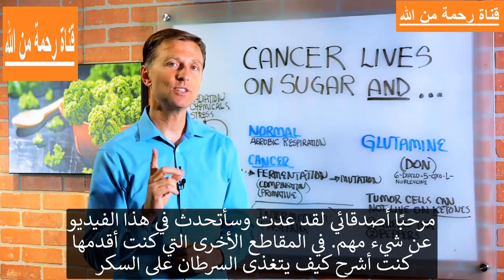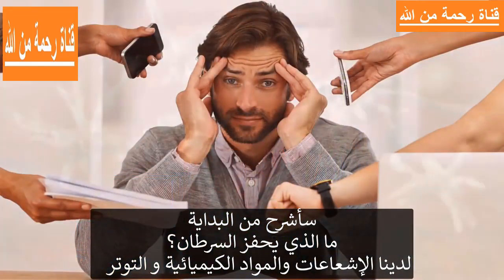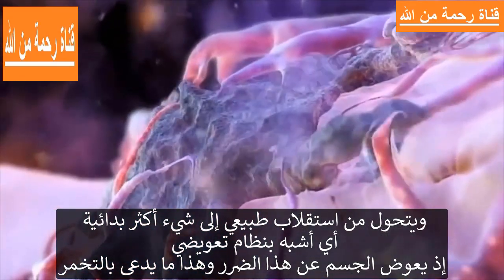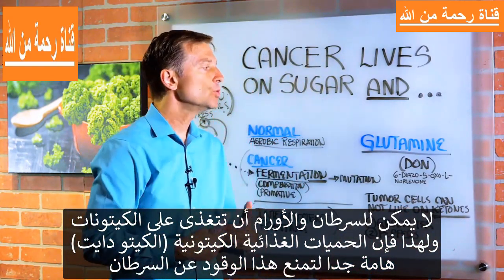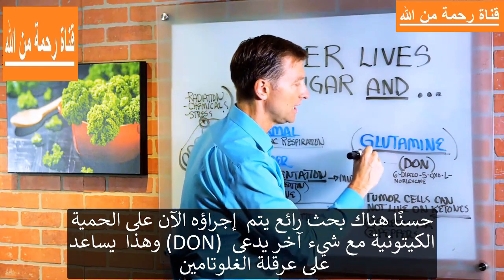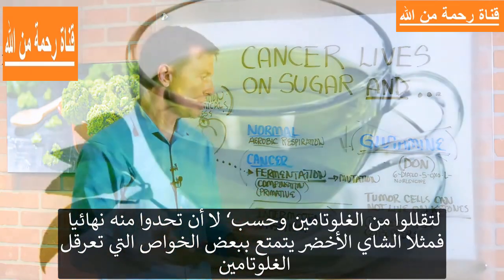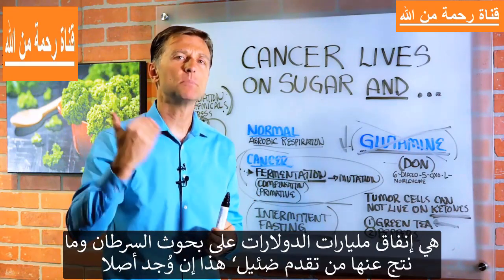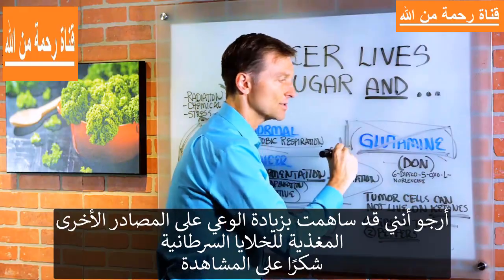حمية الكيتو دايت للقضاء على السرطان - دكتور بيرج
في هذا الفيديو يتحدث الدكتور بيرج عن نوعين مختلفين من الوقود يستخدمهما نوع معين من المرض. يؤدي الإشعاع والمواد الكيميائية والإجهاد إلى تلف الميتوكوندريا. الميتوكوندريا هي مصنع للطاقة ينتج بشكل أساسي كل الطاقة في الجسم. في محاولة للبقاء على قيد الحياة ، يتكيف الجسم مع عملية التمثيل الغذائي. يتم تكييف نظام التمثيل الغذائي بأكمله في الخلايا التي تنتقل من التمثيل الغذائي الطبيعي إلى شيء أكثر بدائية. التخمير (سكر التخمير) هو نوع تعويضي من الأشياء حيث يقوم الجسم بتعويض الضرر. يتحدث أيضًا عن المكان الذي يمكن أن تعيش فيه الخلايا أيضًا بخلاف السكر.

يمكن أن يعيش هذا المرض على:
• الجلوكوز
• الجلوتامين

النظام الغذائي الكيتون مهم للغاية لوقف تغذية هذه الخلايا التالفة. يمكن أن تعيش الخلايا الطبيعية في الكيتونات ولكن الخلايا السرطانية لا تستطيع ذلك.
DON هي مادة كيميائية يمكن أن تستهلكها لمنع الجلوتامين. يميل النظام الغذائي الكيتون و DON إلى تثبيط هذا الحمض الأميني لإكمال تدمير الخلايا.

كيفية تقليل الجلوتامين:
• شاي أخضر
• جميع أنواع الفلفل
• الصوم المتقطع

طرق المنع:
• تجنب الكيماويات
• الأكل الصحي والأكل العضوي - تستهلك الكثير من الخضروات الورقية والصليبية
• الحفاظ على التوتر
• تجنب الإشعاع المفرط
• الجمع بين خطة الكيتون الصحية

الملخص: المفتاح مع هذا الشرط هو فهمه والمشكلة في التلف والتخمير والتعامل مع مصادر الوقود.